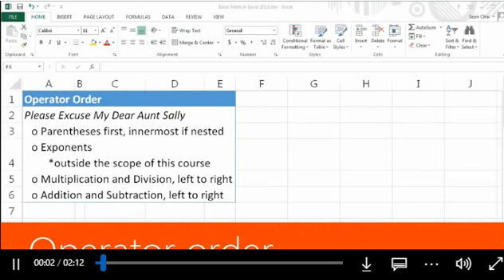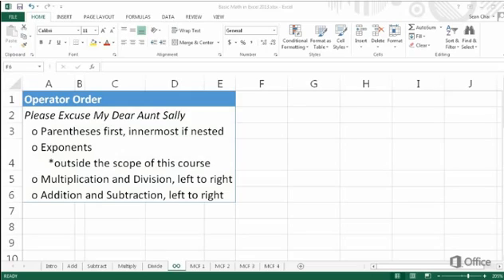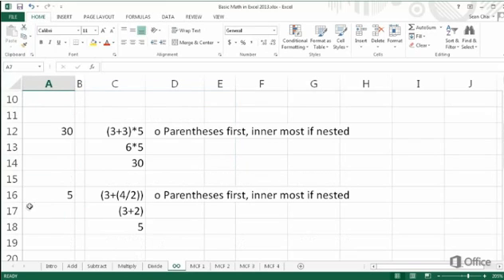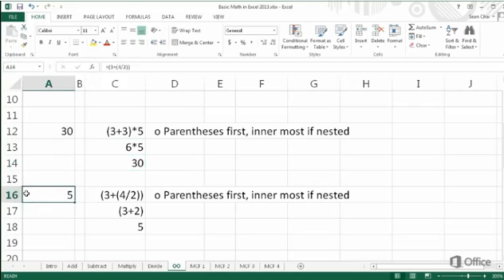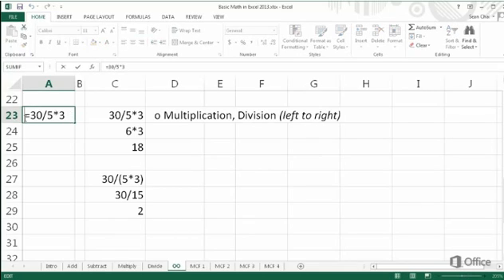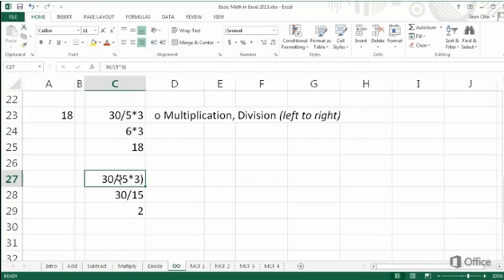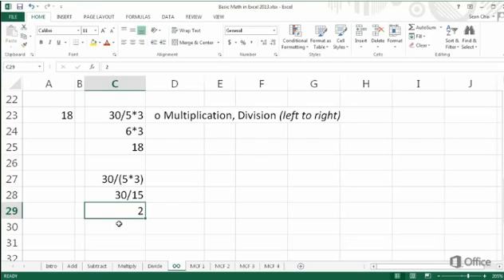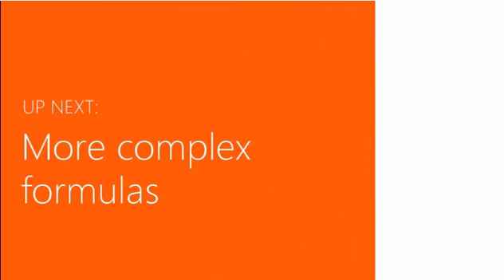Microsoft Excel Basic Functions